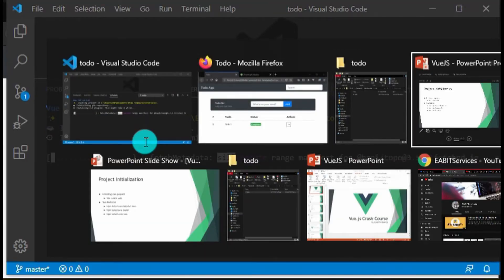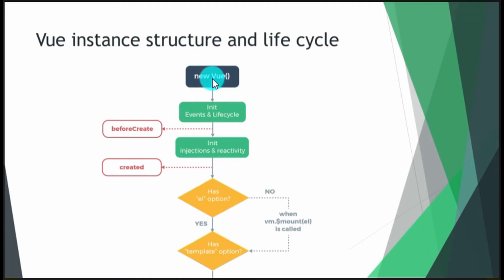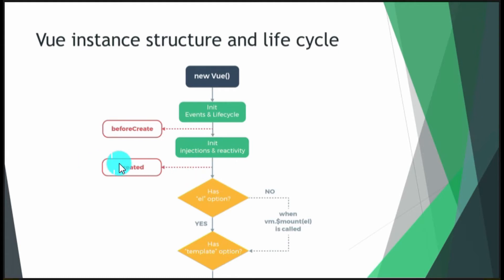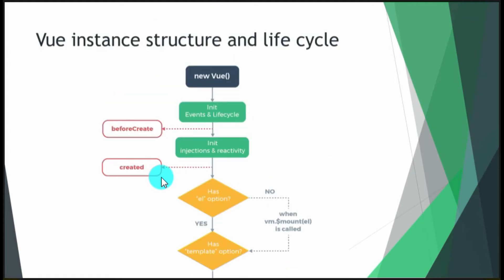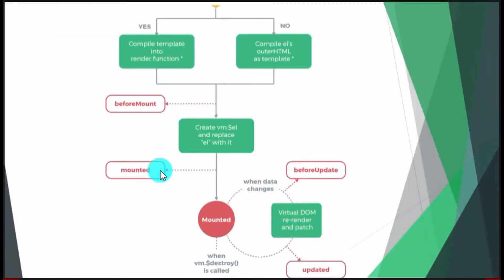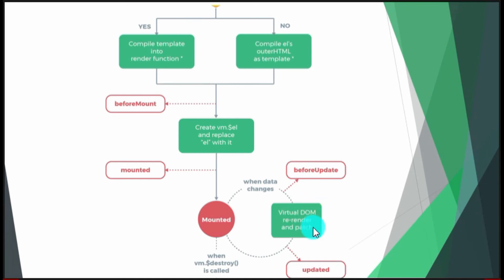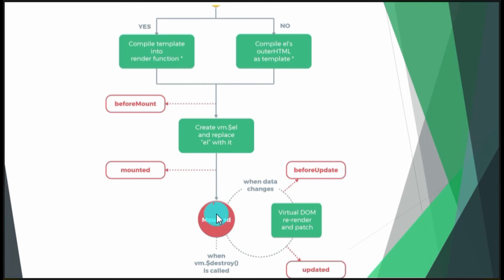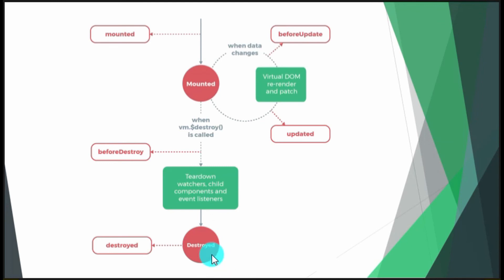Vuejs Part 3 - Vue instance structure and life cycle hooks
Hello world, in this tutorials we are going to talk about the following:
1. Vue instance structure
2. Vue life cycle hooks